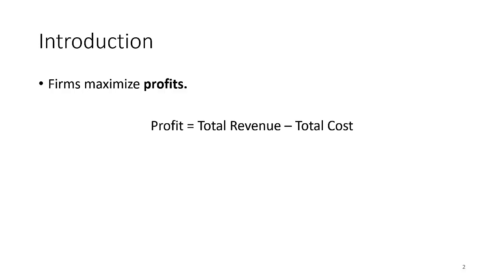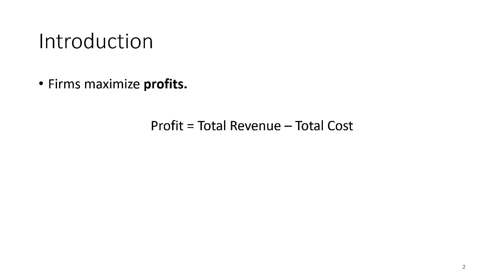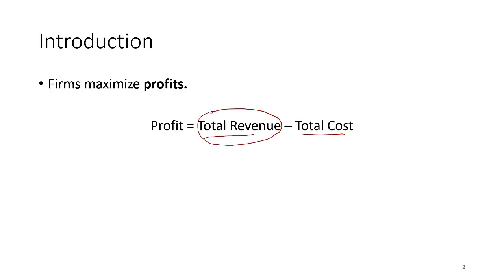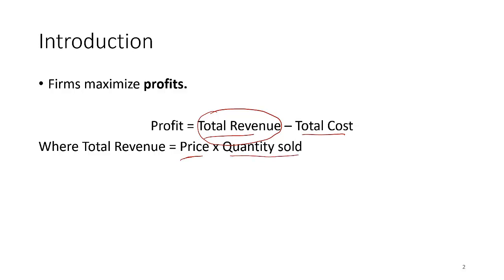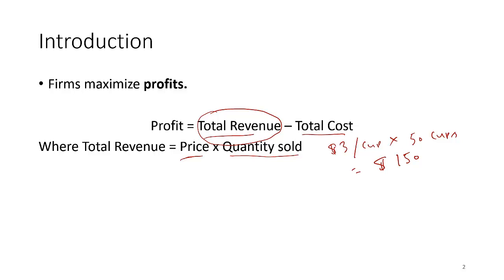Week 2 Lecture 3 Profit